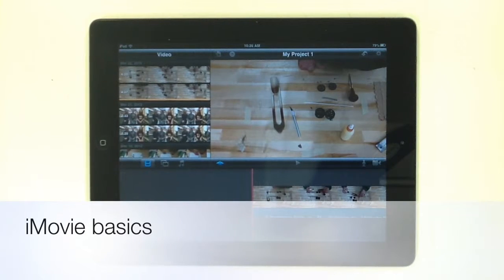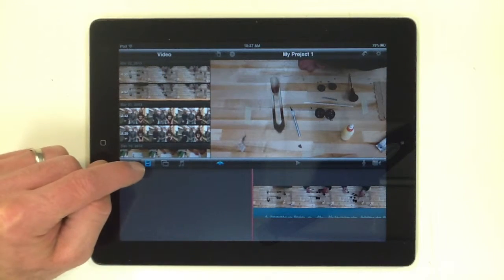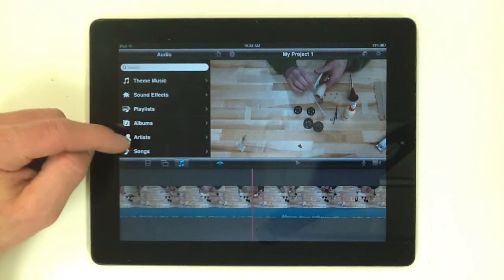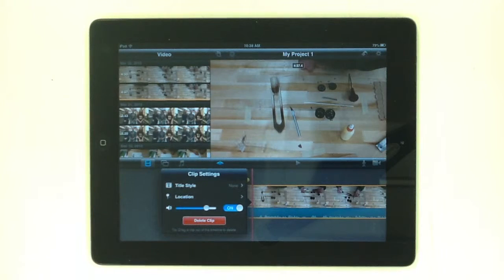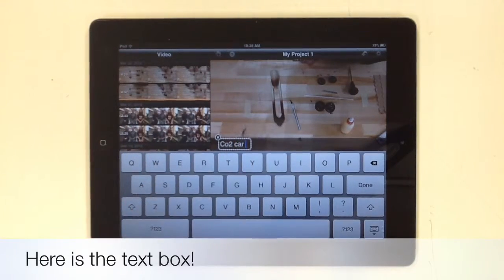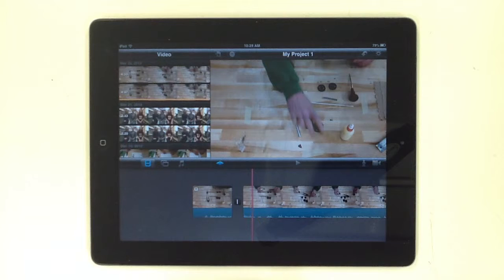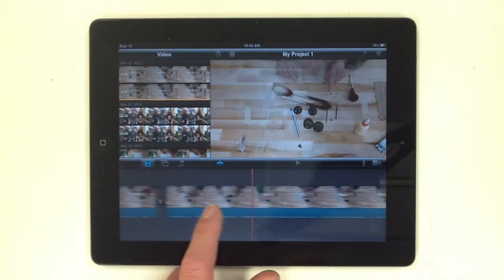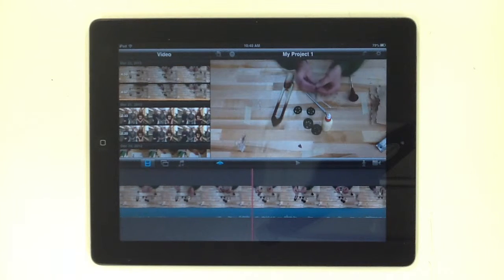iMovie Basics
This video will show you how to make some basic edits to movies and add titles.